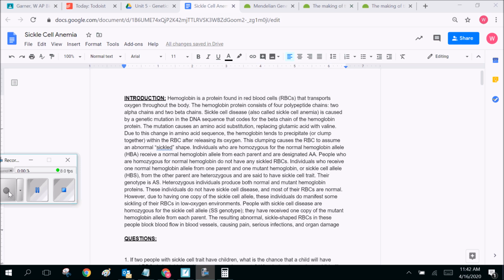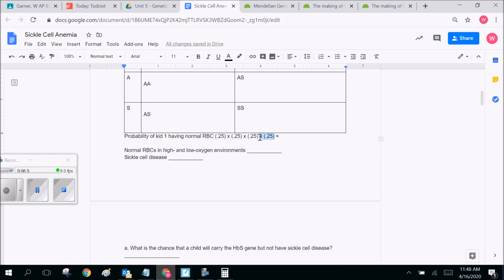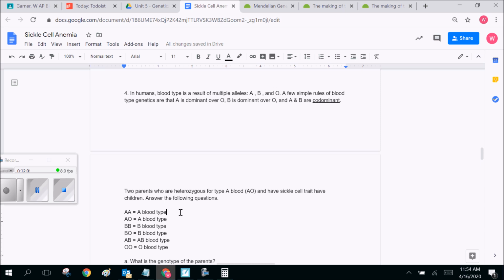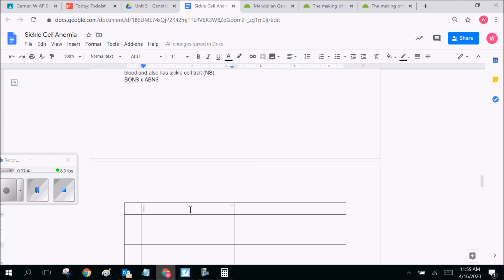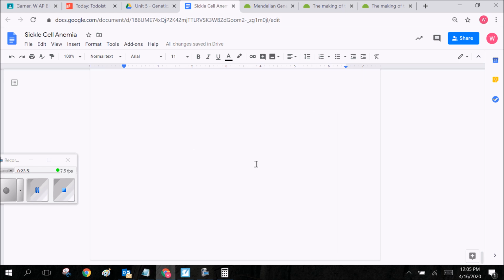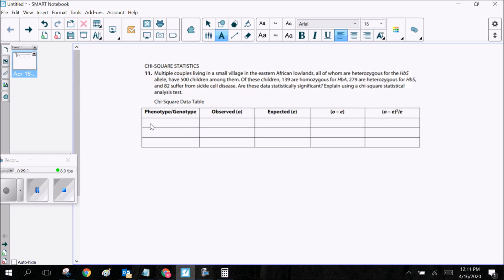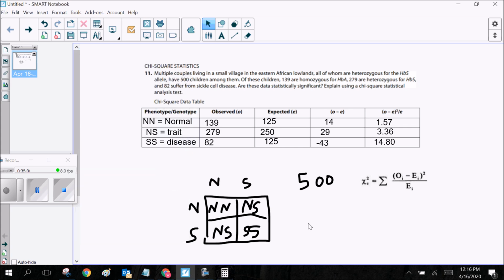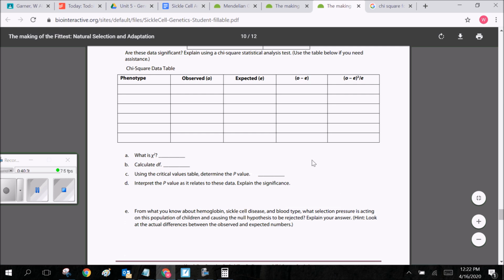HHMI Chi Square Sickle Cell Anemia Tutorial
A video explaining how to do the calculations for the monohybird, dihybrid, and chi-square analyses required in the HHMI Sickle Cell Anemia activity.